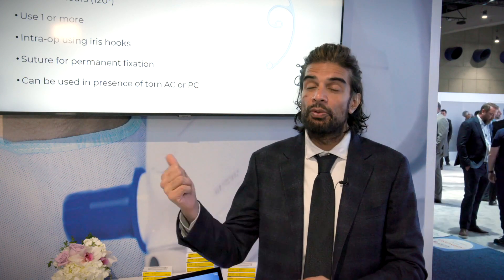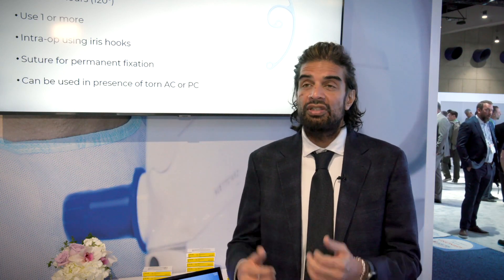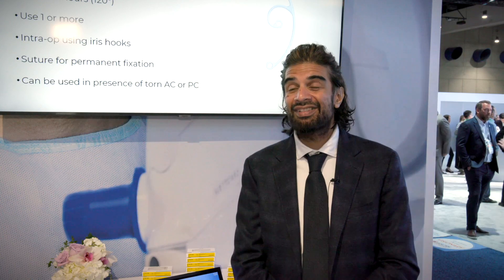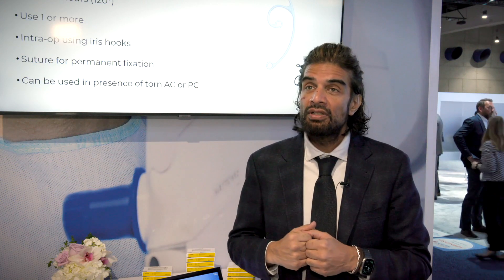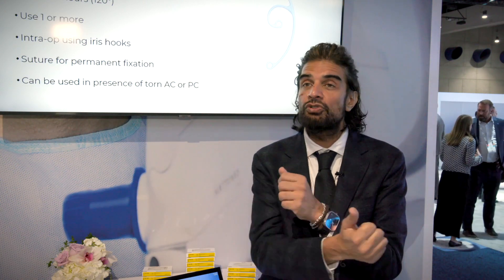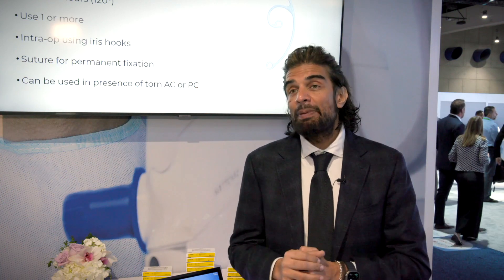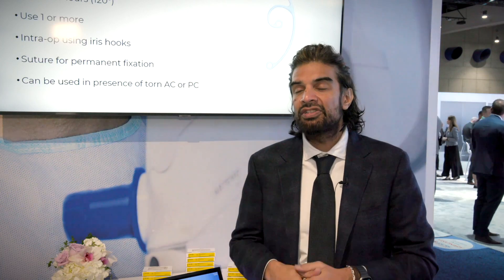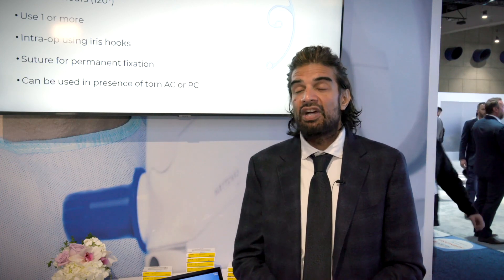Hands on Ahmed Segment with Ike Ahmed at ASCRS 2023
Catch up on our latest video series and we got hands on with the technology on offer at ASCRS 2023, featuring FCI.